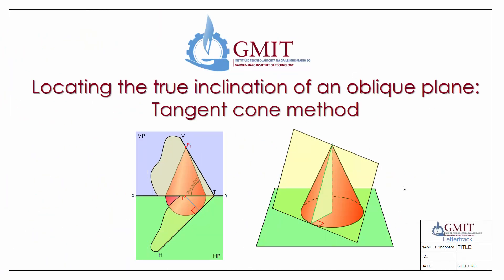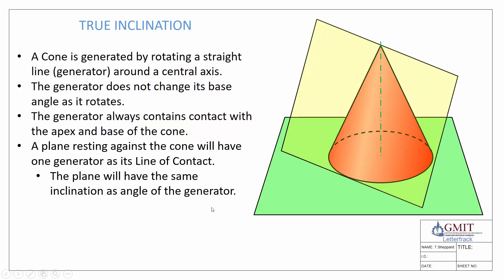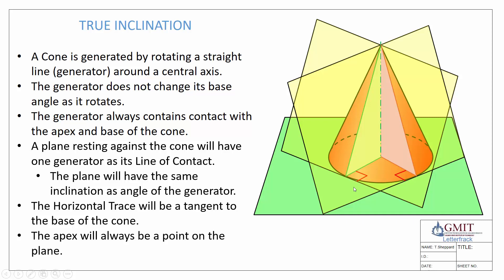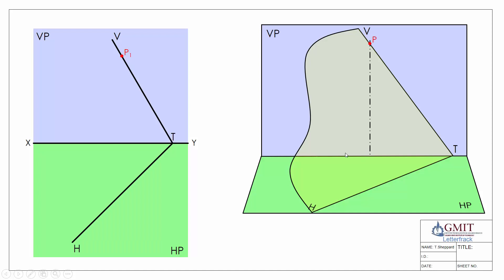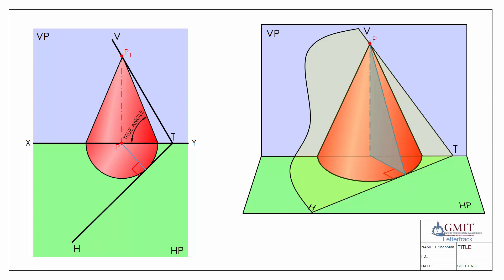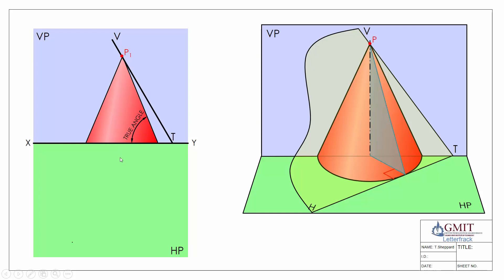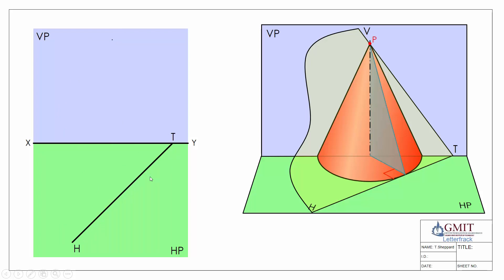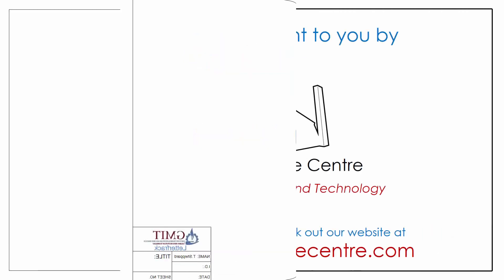True inclination of an oblique plane: Tangent Cone method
This video shows the viewer how to use the tangent cone method to locate the true inclination of an oblique plane to the horizontal plane.